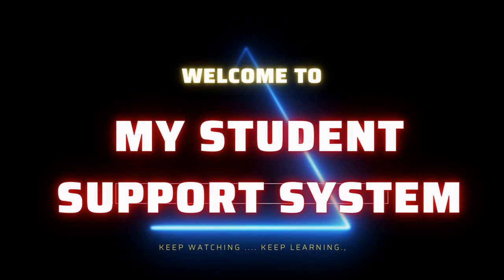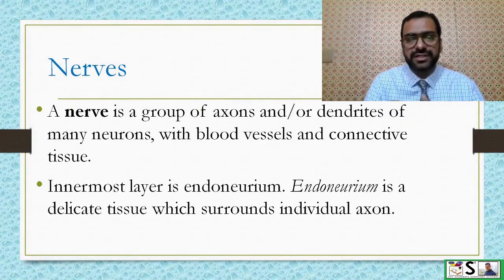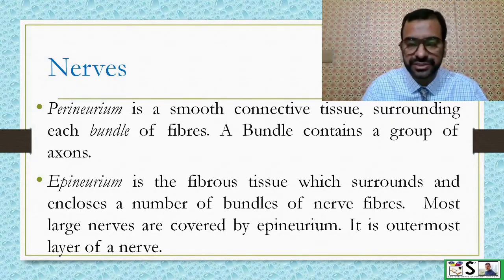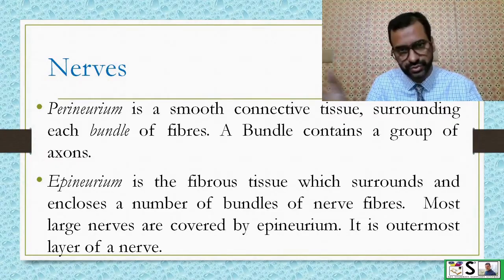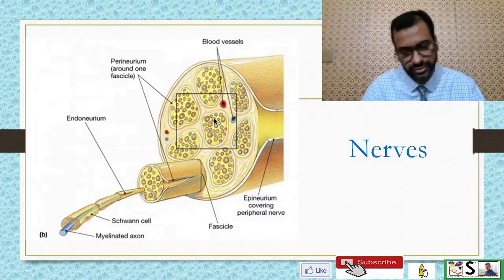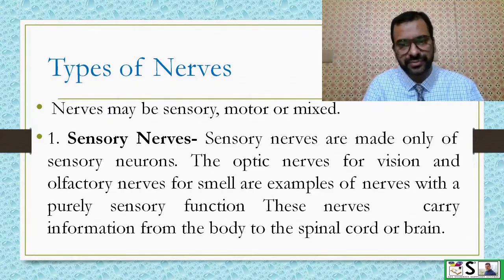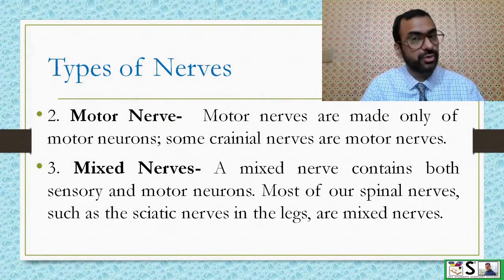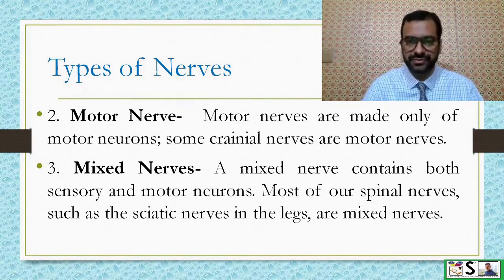Structure and types of nerves | sensory nerve | motor nerve | mixed Nerve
Structure and types of nerves
 sensory nerve
 motor nerve
 mixed Nerve